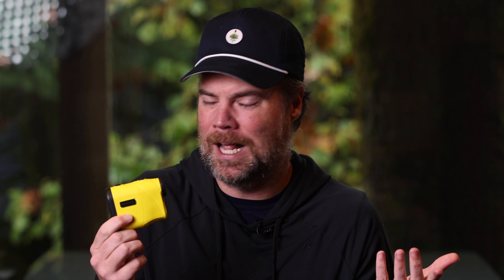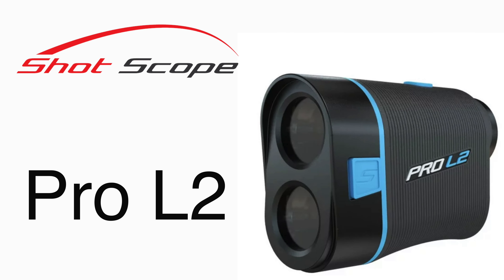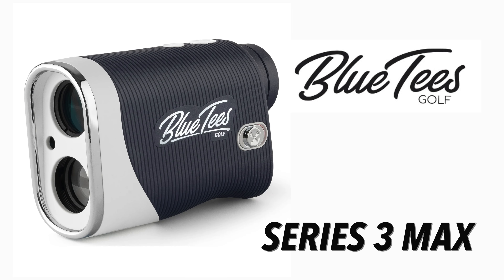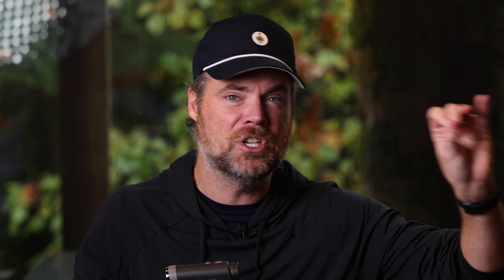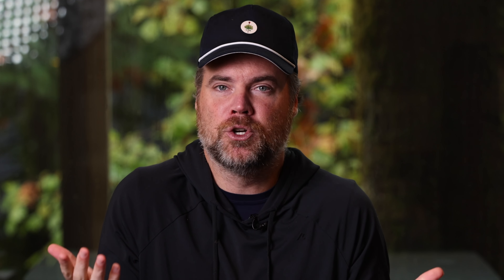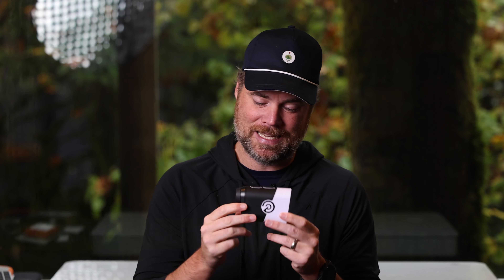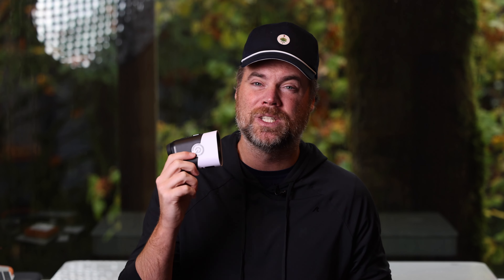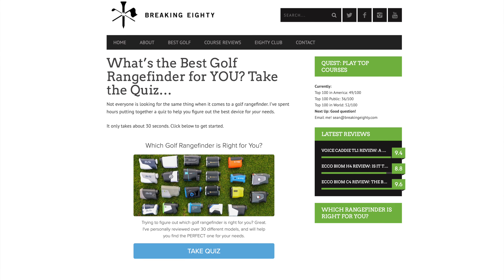5 Best Golf Rangefinders Under $200 - These are Surprisingly Good!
Need help picking out a golf rangefinder? Take our 20 second quiz and I'll give you my best recommendation for your needs

TABLE OF CONTENTS:
00:00.      Do you need to spend $600 on a rangefinder?
00:40.      Take this 30 second quiz!
00:58.      The obligatory disclaimer.
01:21.      Most compact.
02:03.      Best under $150 (!)
.02:57.      Most features.
03:53.      Best "Amazon".
04:54.      Best overall.
05:48.      Close.

Callaway 300 Pro